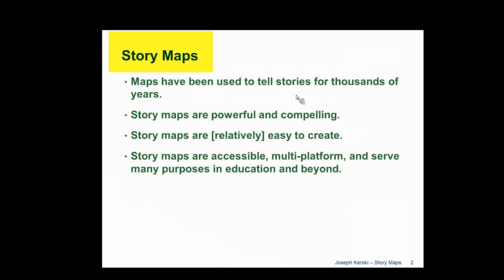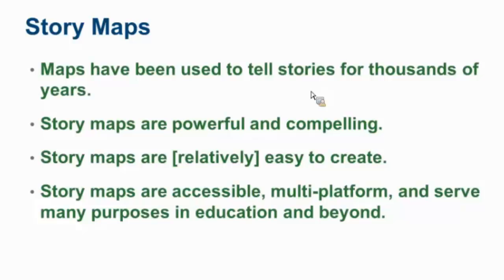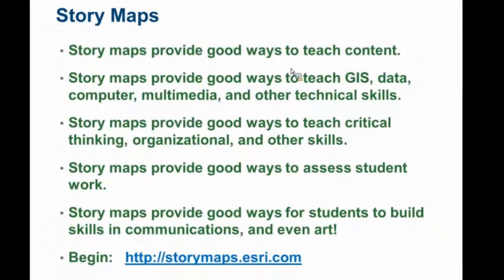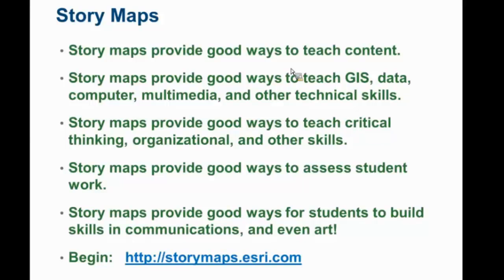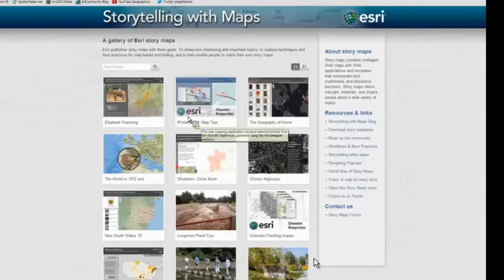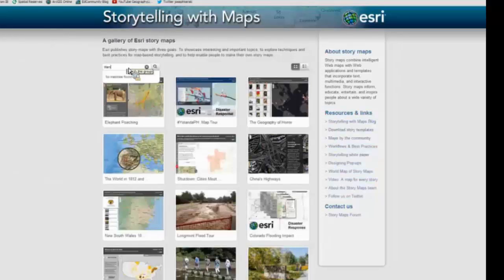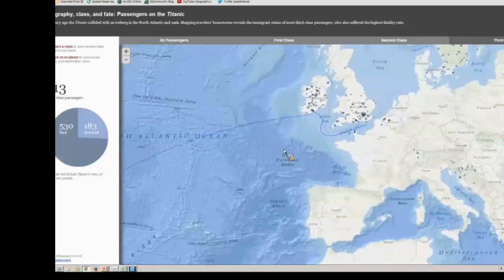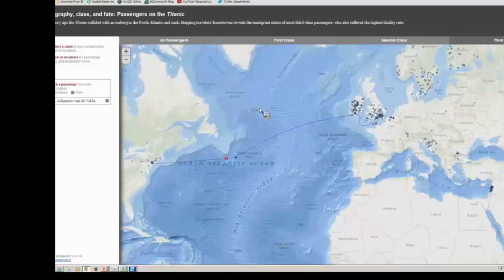Esri Storymaps for Education: Part 1: Overview